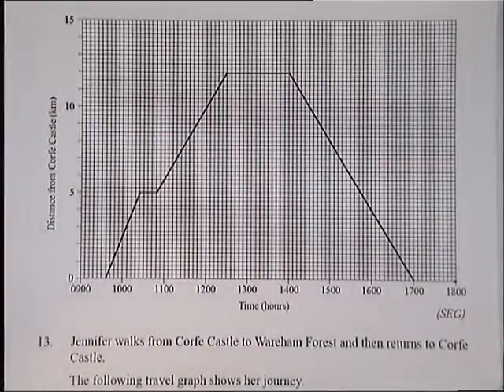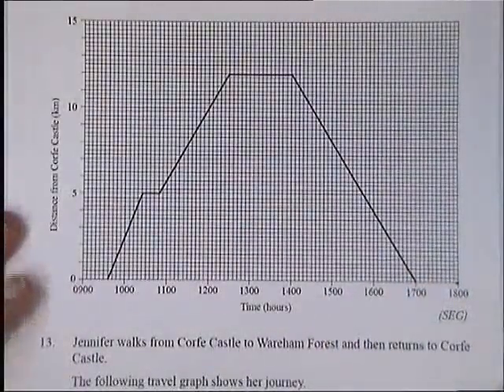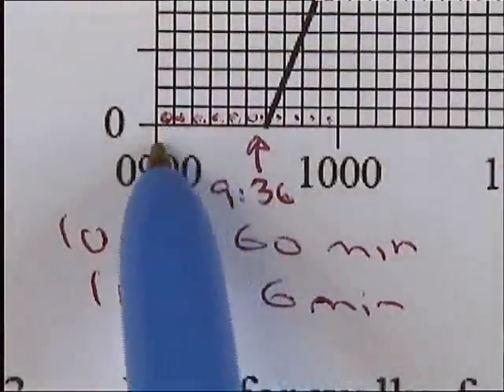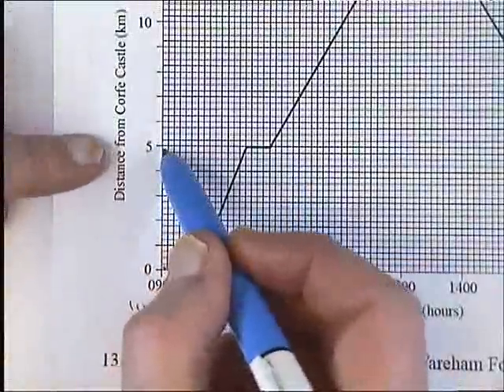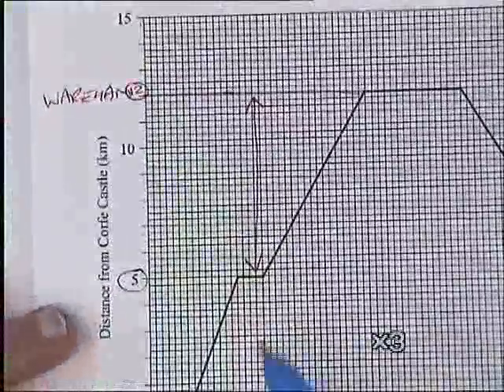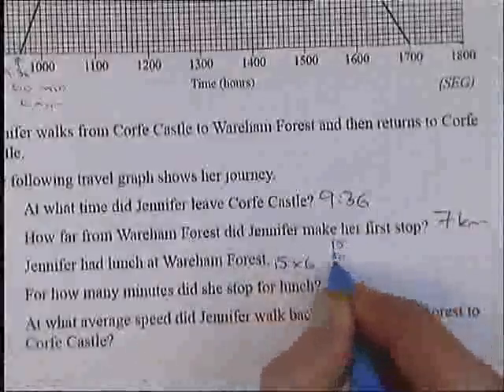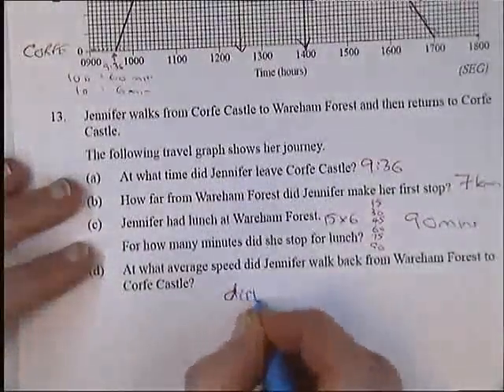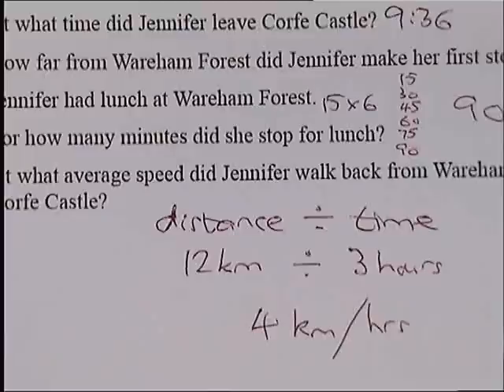Graphs 07 Travel Graphs Part 3